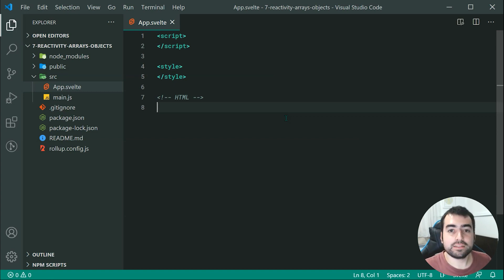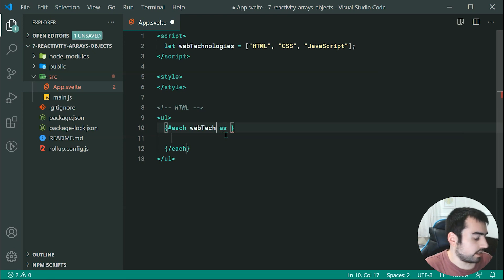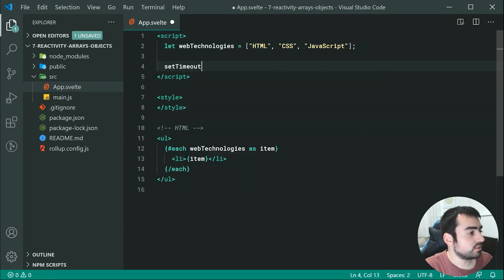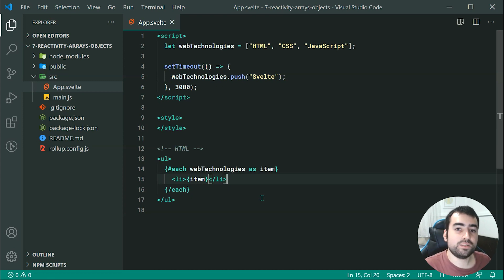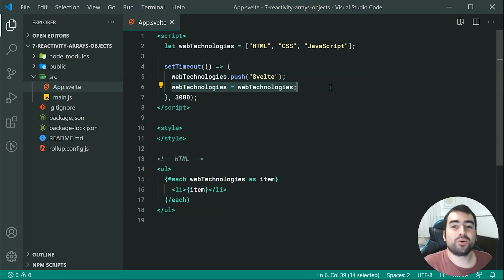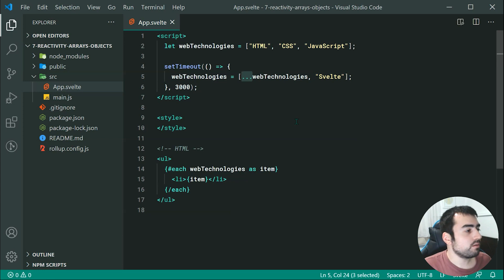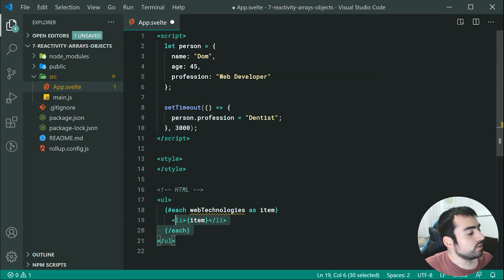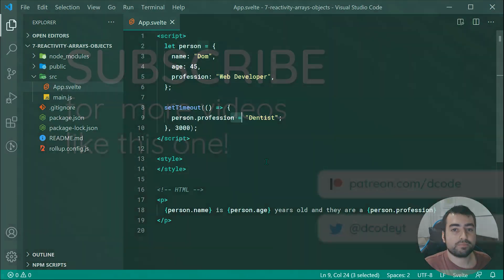Updating Arrays & Objects - Svelte Tutorial #7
In this Svelte tutorial we'll be taking a look at reactivity when it comes to arrays and objects, and how to update them accordingly.